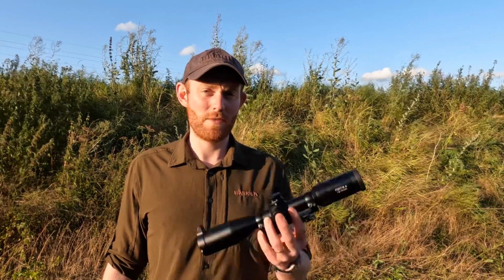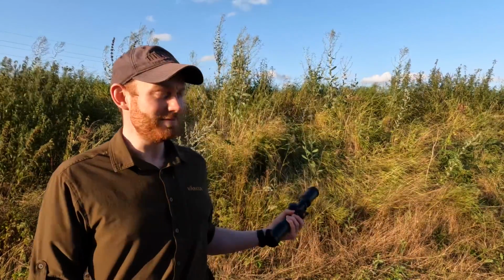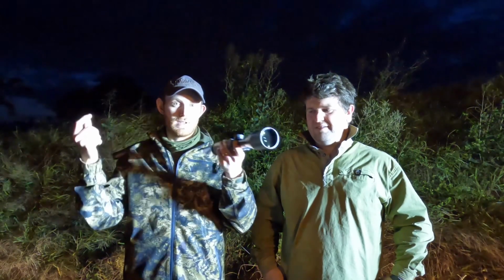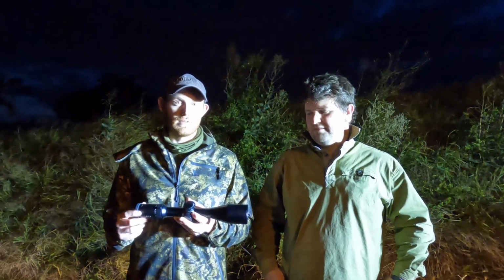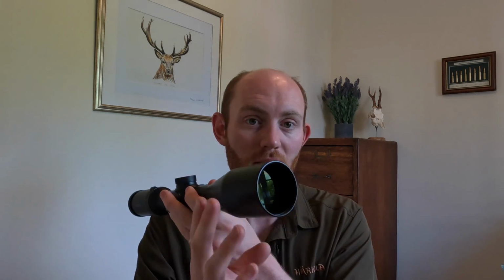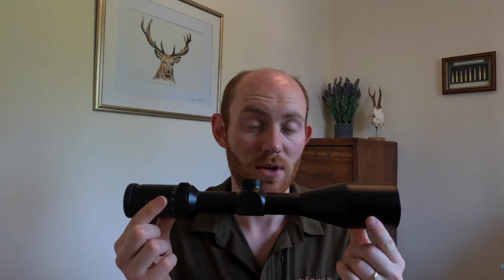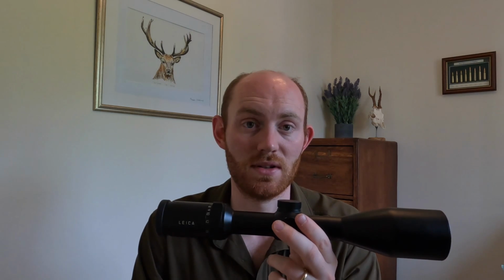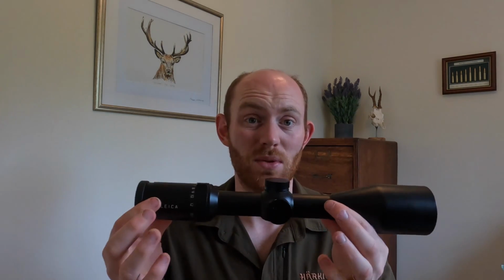Does Objective Lens Size Matter? A Real World Test!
We are all slowly being persuaded that 'bigger is better' when it comes to rifle scopes, but is this true, or just a fad? Tom compares a 56mm Fortis 6 and a 42mm Fortis 6 from Leica to see how much of a difference there is.